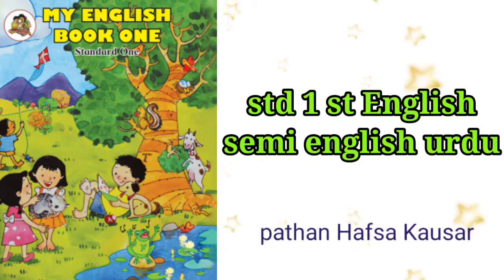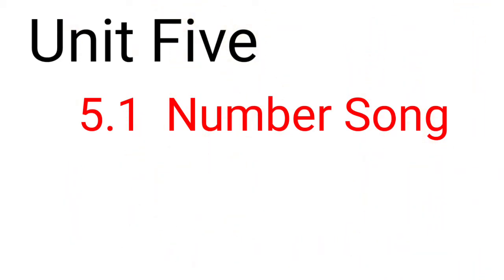number song/std 1st english/maharashtra board/semi english urdu/active learners point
number song
std 1st english
My English Book one
semi english urdu/Maharashtra board
جماعت اوّل انگریزی

Assalamu alaikum

dear students , mothers and teachers

In this video you may learn the poem
 numbers song std 1st english/My English Book one/semi english urdu/Maharashtra Book std 1st   kids will enjoy the the poem I use speaking pictures to make poem more interesting  . By this video any child can learn and understand the english topics and I used the easy methods from easy to hard and known to unknown.
For more videos please subscribe to my channel and join us for more interesting english videos and please don't forget to press the bell icon and share as much as you can
If you like the video please hit on like button .
2.6 look listen and say
Find odd man out
can you sing
yeas I can
can you swim
no I can't
oppositewords
# number song
std 1st english
 std 1st english
english for urdu medium
english video
1st english
opposite words
in out
up down
left right
rhyming words

dont forget to press bell icon 🔔

Copy right Disclaimar under section 107 of the copyright Act 1976 allowance is made for @  "Fair use" for purposes such as criticism comment , news, reporting ,teaching,scholarship and research ,fair use is a use permitted by copyright statute that mise otherwise infringing non profit educational or personal use tips the balane is favour of fair use